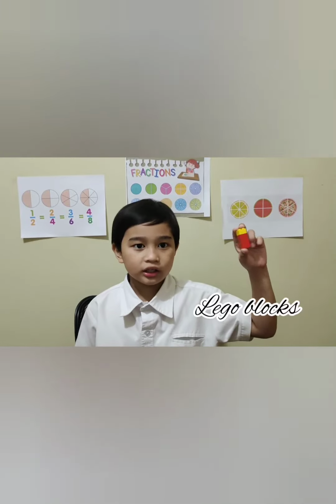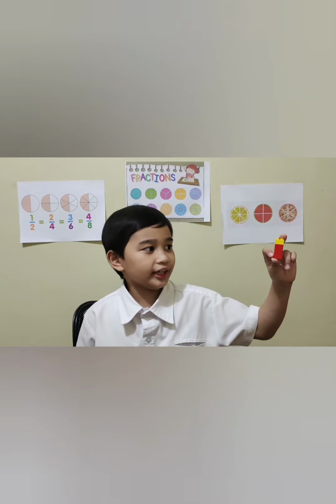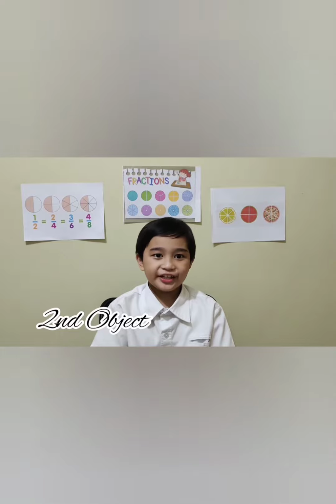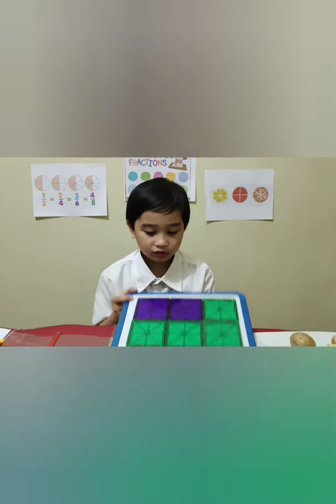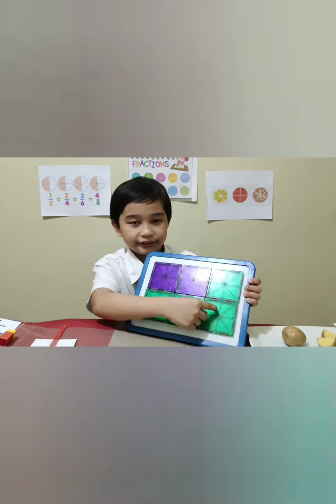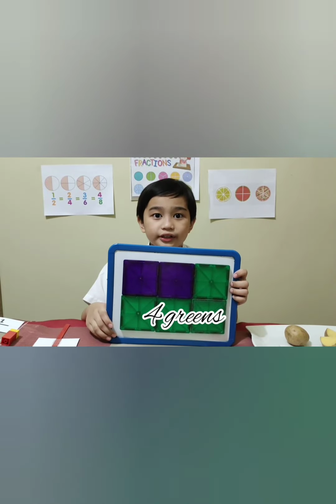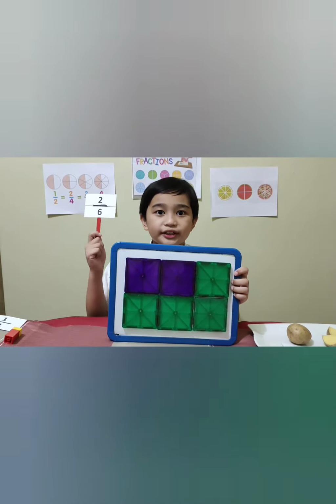Fraction using objects at home